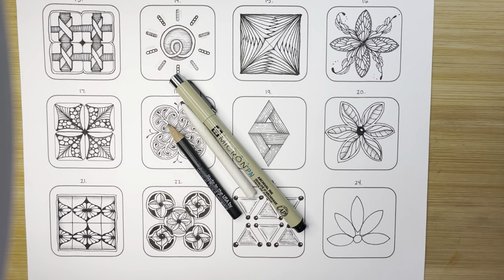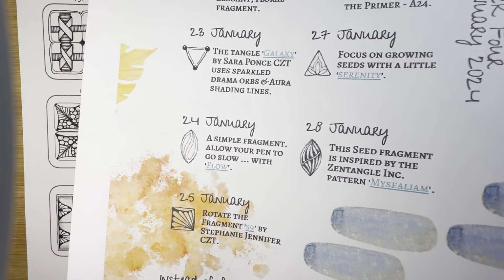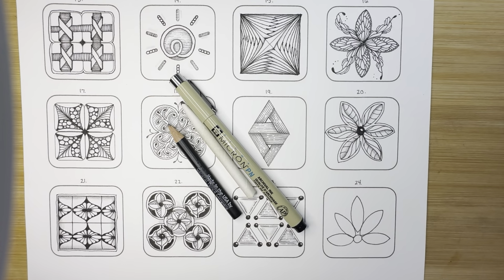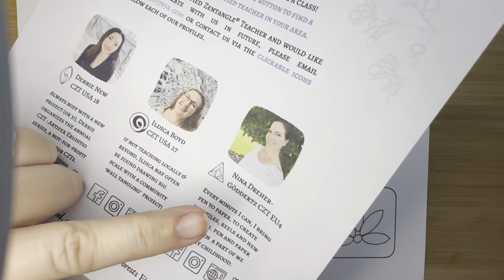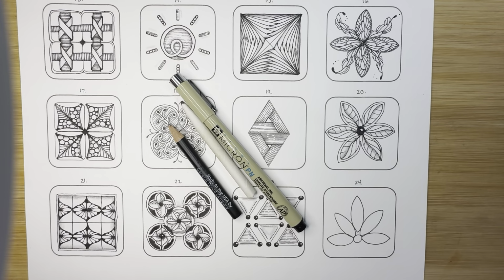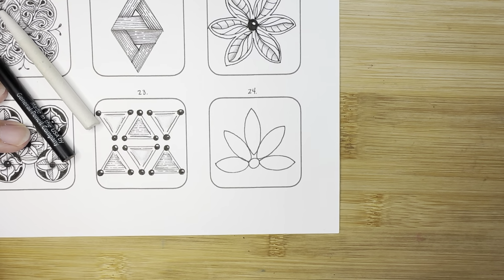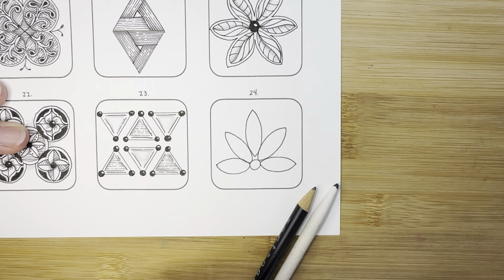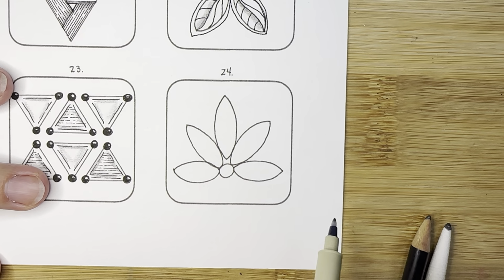Minutes of Zen - A Fragment of your Imagination! January 24. Flow.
Join tanglers all over the world as we embark on a daily challenge to draw fragments and reticula throughout the month of January!
Seven Forests Five Rivers or 7F5R has created this beautiful challenge for us to follow! Click on the attached link to see their page and access the beautiful packet!
I will be making daily videos to share the steps to creating the fragments!